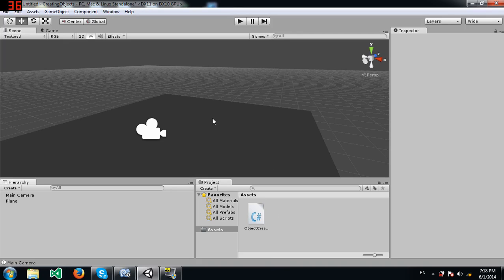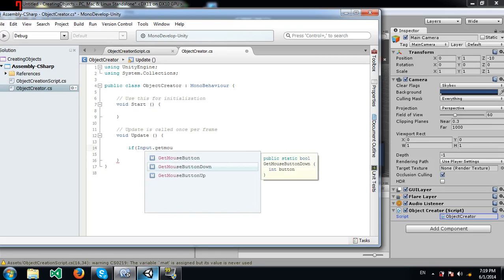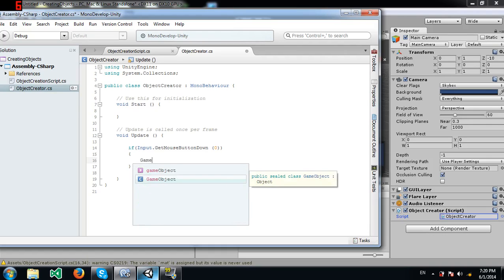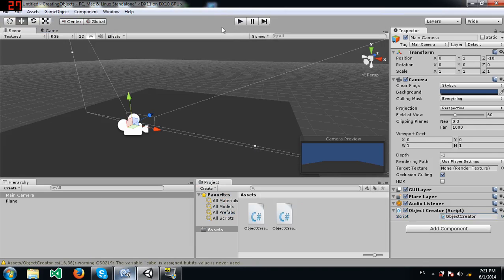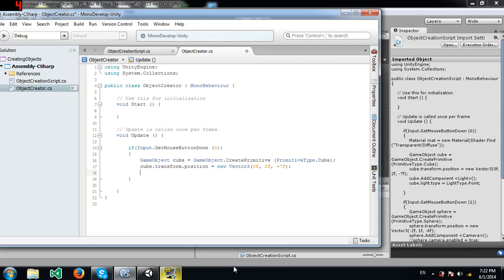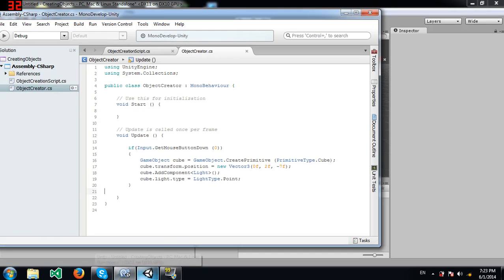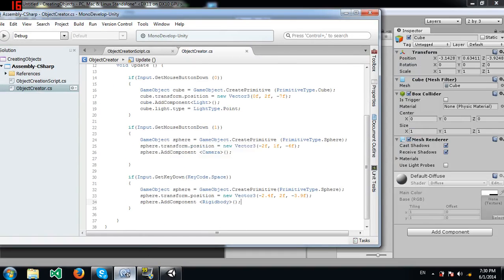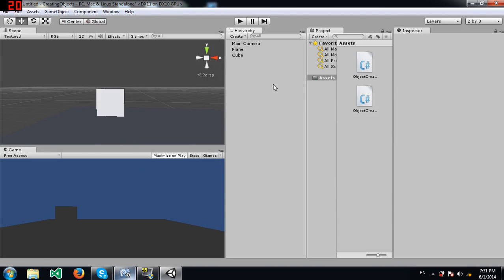Unity Tutorial: Creating Game Objects and Adding Components via Script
In this tutorial you are going to learn how to create Game Objects and Add Components using Scripts. We will create a few different types of Game Objects and add Components (like Light, Camera, Rigidbody, etc.) to them. After watching this tutorial, you should have enough information to go ahead and experiment by creating different Game Objects and playing around with them.